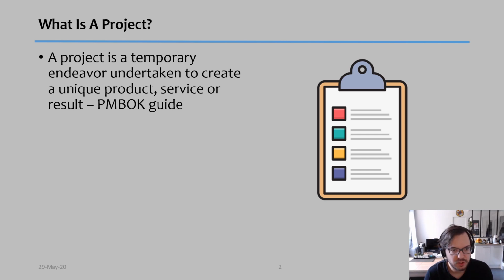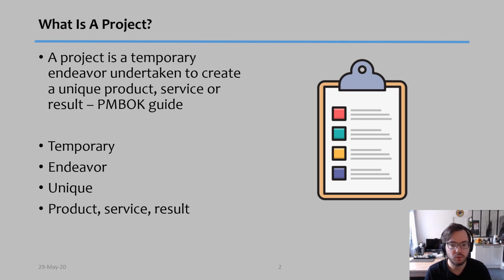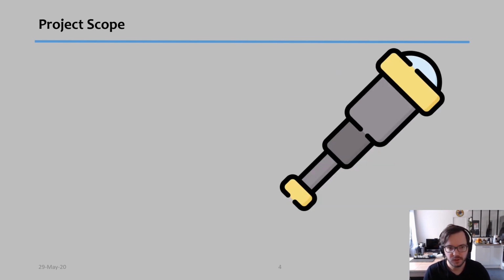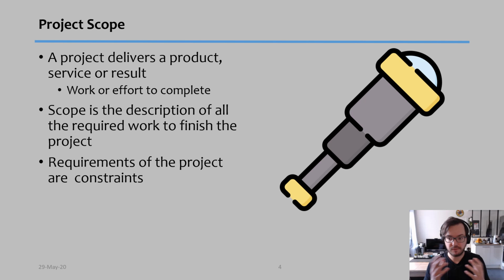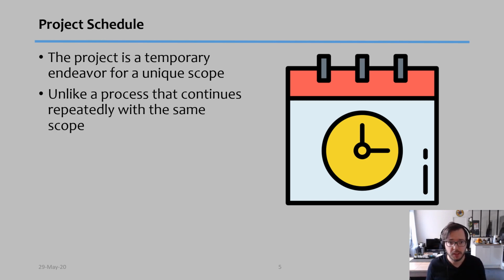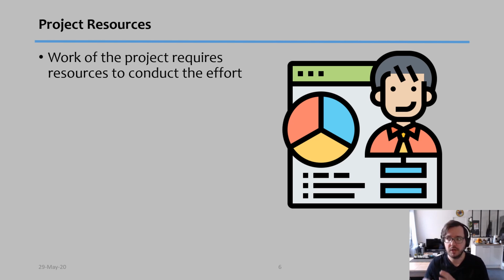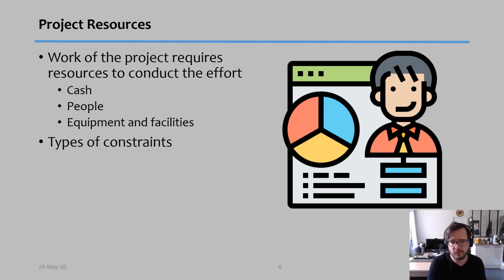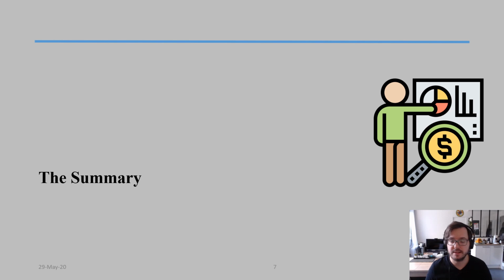01.01 - Project Management Context-part 1 of 10-Project Triple Constraint